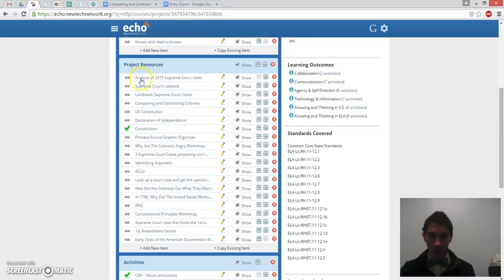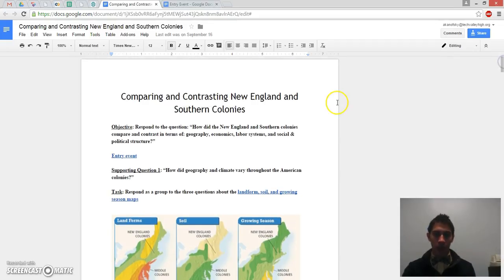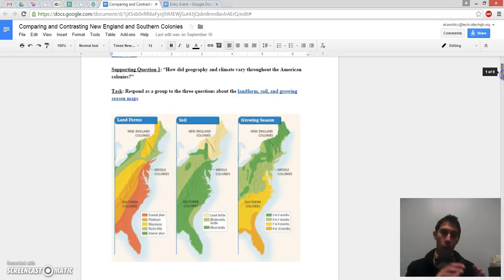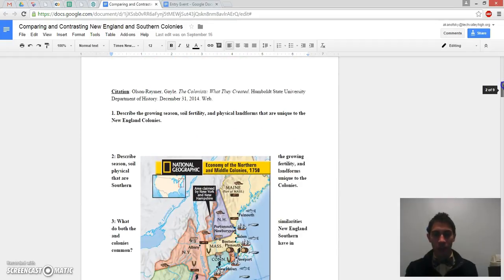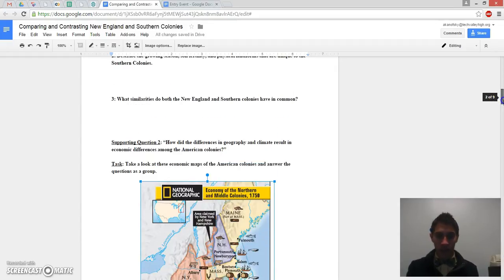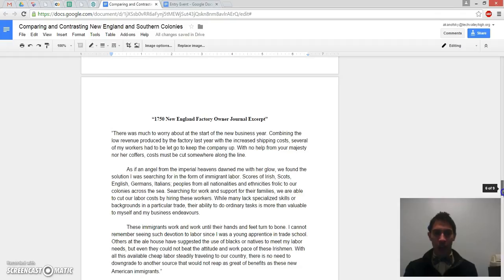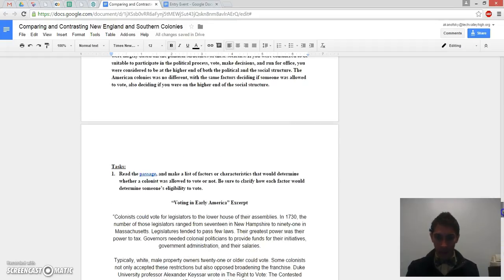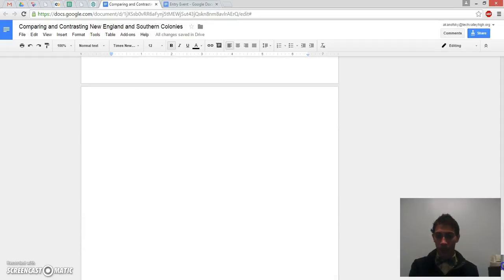Video 3 Introduction to Workshop 1